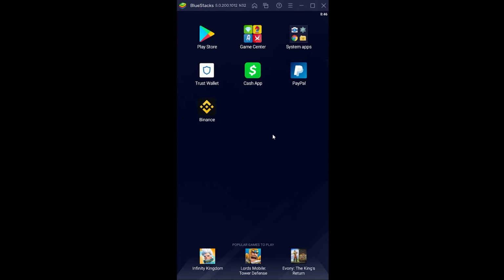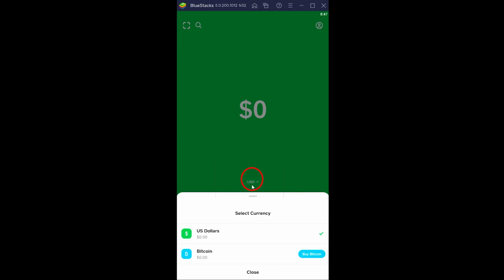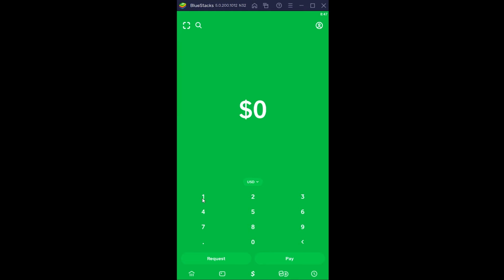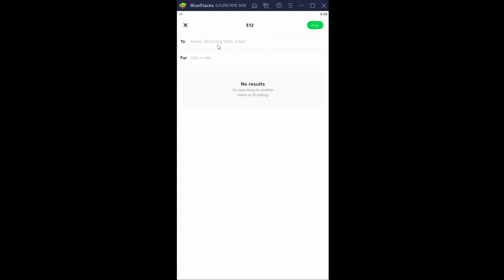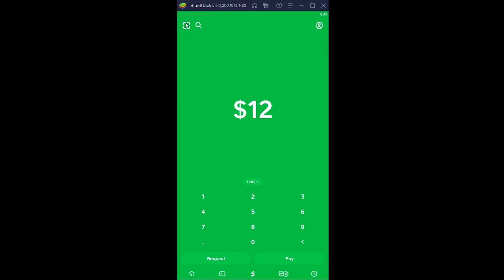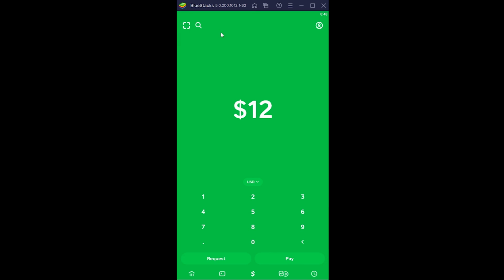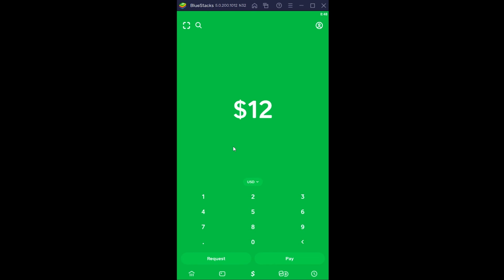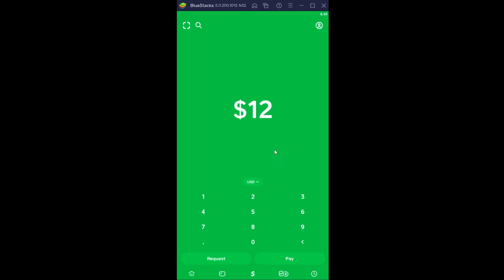How to Use & Set Up Cash App [FULL GUIDE] | Cash App Tutorial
This is a short tutorial on how to use and set up a cash app so you can send and receive money with your friends quickly and easily
This video talks about the cash app which is an application that you can use on your phone. It allows you to send money from one person to another in seconds and it's completely free for most transactions. So follow along with me as we go through how easy it is to download the cash app onto your phone, link up a bank account so that payments are made immediately, transfer funds between friends, or make purchases online with just a touch of a button!
1. Download the cash app
2. Open the app and set up your account with a username, password, and PIN number
3. Add money to your account using a debit card or bank transfer
4. Send money to friends by entering their phone numbers in the recipient box or scanning their QR code from an email they've sent you
5. Request money from friends by entering their phone numbers in the amount box.